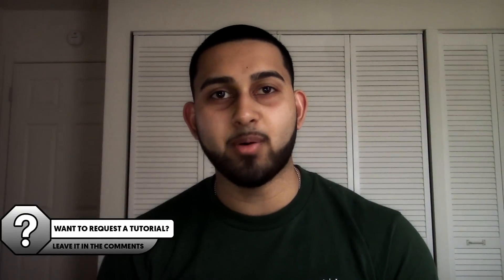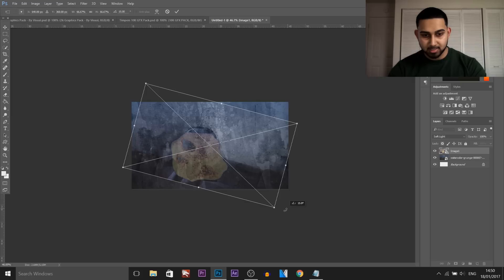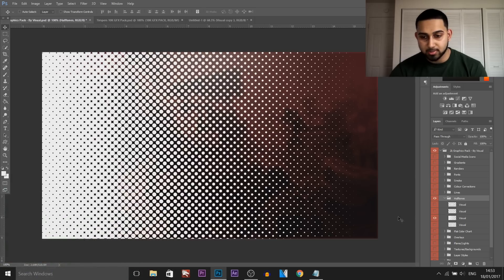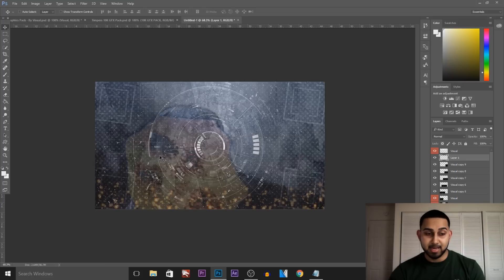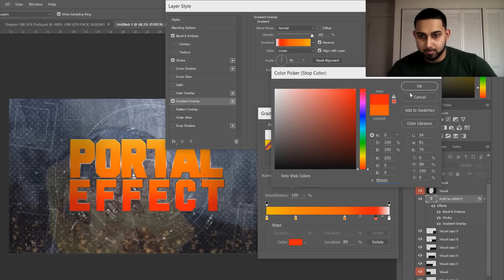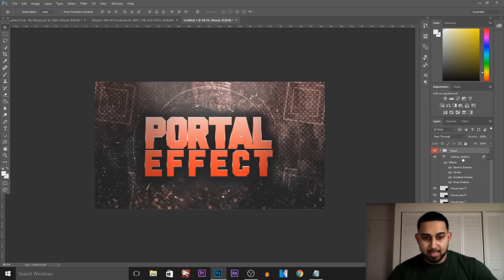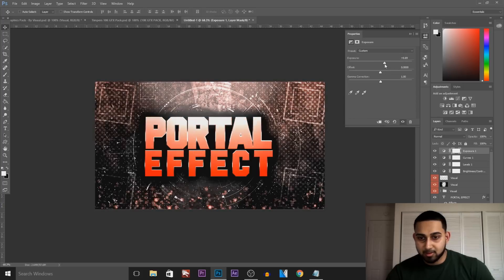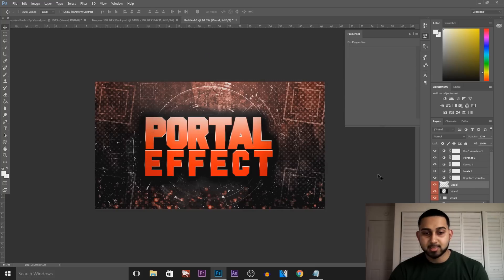How I Make My Thumbnails [Photoshop 2017]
How I Make My Thumbnails [Photoshop] In this video, I will be showing you how I make my thumbnails. For my thumbnails I use Adobe Photoshop CC and to make things easier, I use graphics packs.